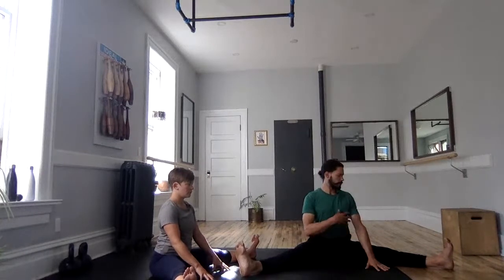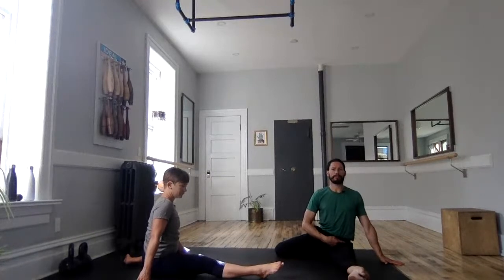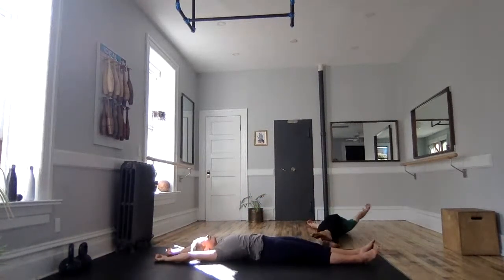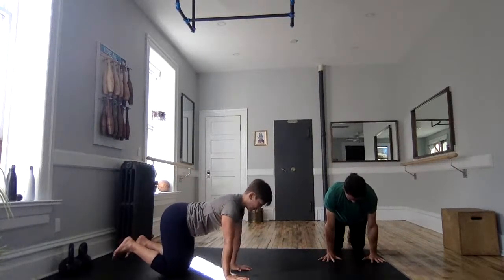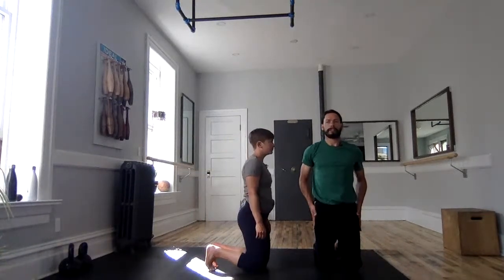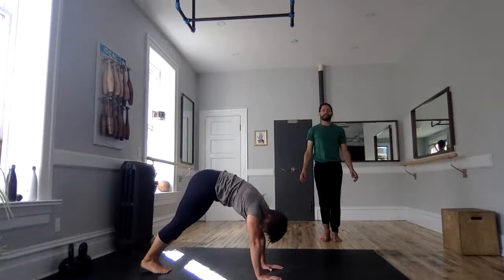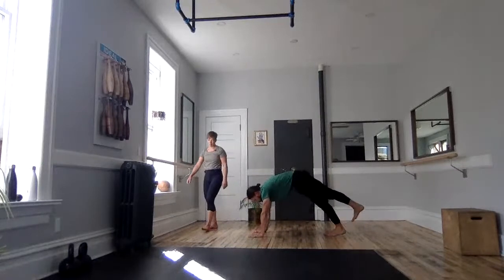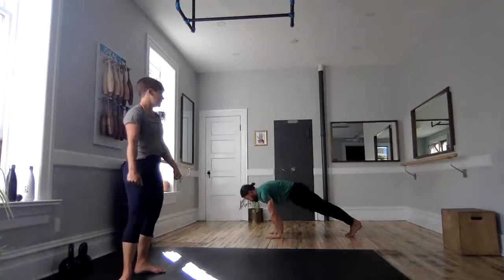Add Play to the End of your Day. Aug 19.Follow Along Bodyweight Exercises + Handstands Practice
Yoga practice